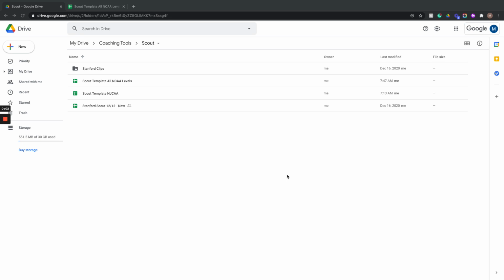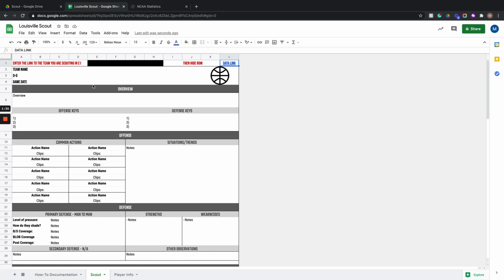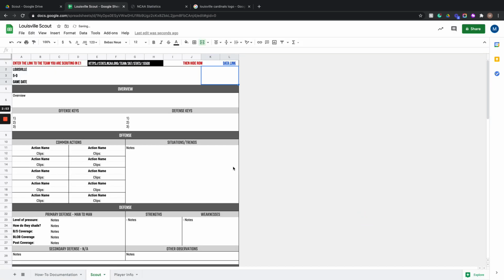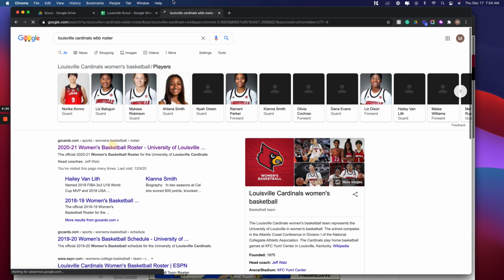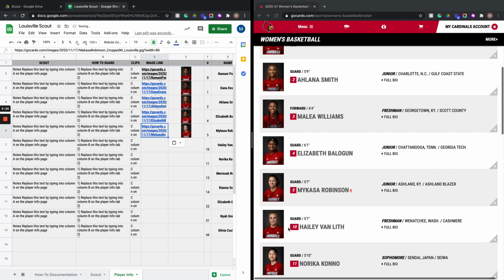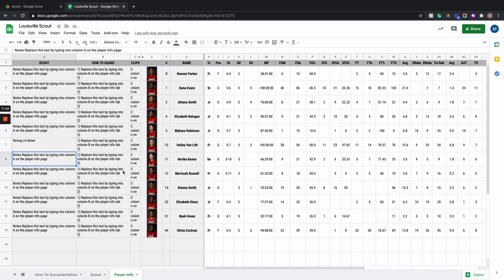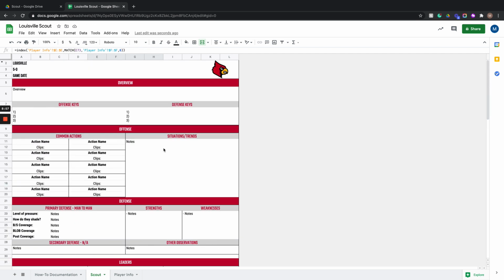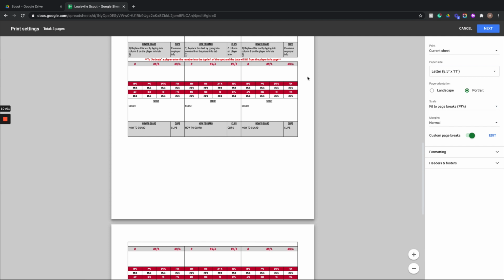Scout Template Set up - Louisville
Set up the page in less than 10 minutes.